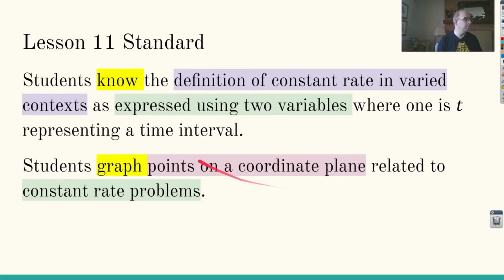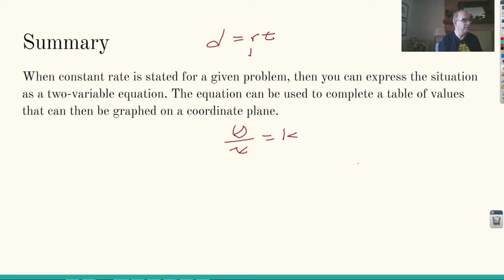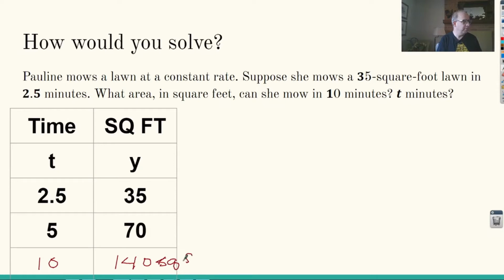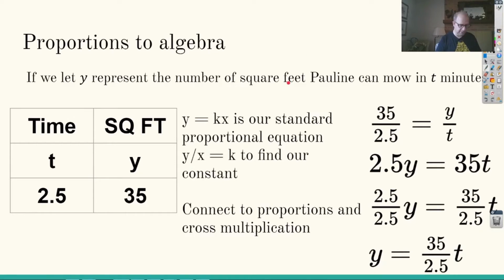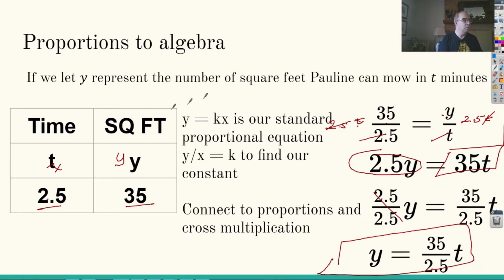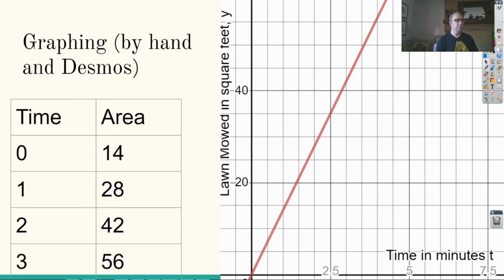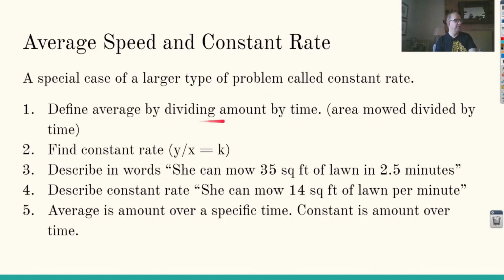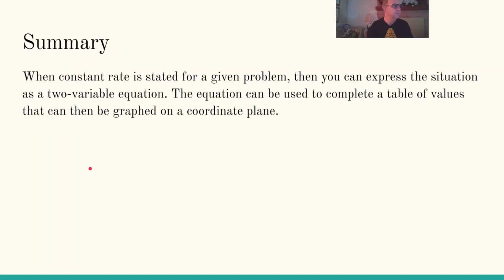Lesson 11 Module 4 Constant Rate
Using proportions to find constant reat